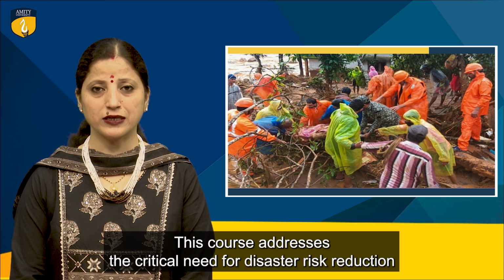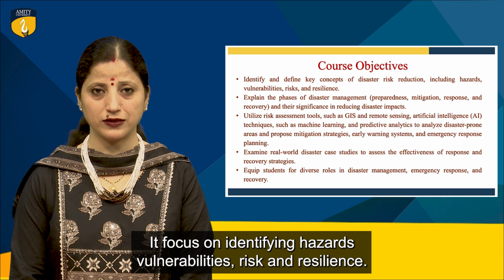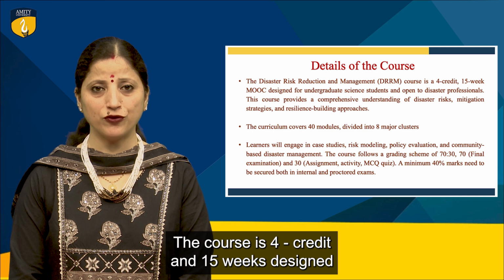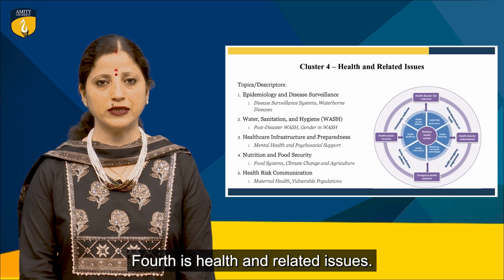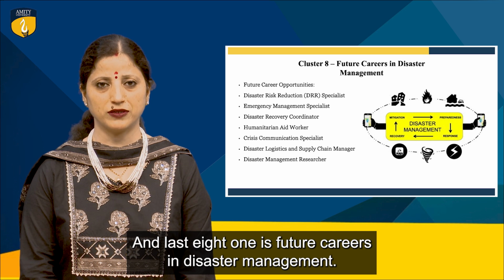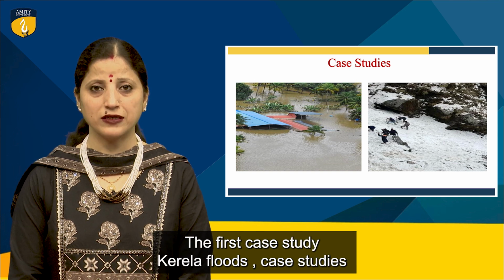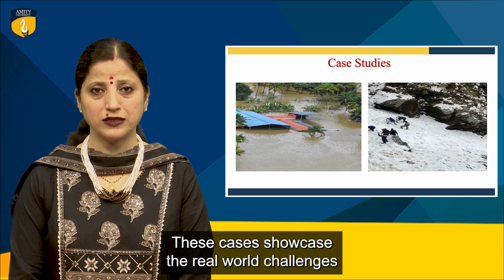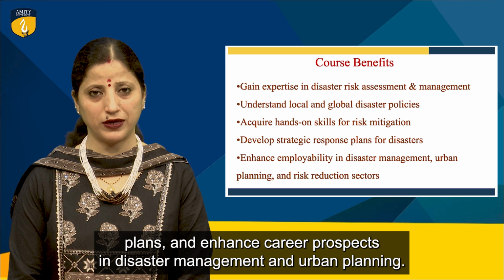MOOC COURSE ON DISASTER RISK REDUCTION AND MANAGEMENT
Welcome to the official MOOC on Disaster Risk Reduction and Management (DRRM) – a comprehensive, self-paced course designed to equip learners with the knowledge and tools needed to effectively reduce disaster risks and enhance community resilience.

🔹 What You’ll Learn:
✔️ Key concepts of disaster risk and vulnerability
✔️ Strategies for preparedness, response, and recovery
✔️ Risk assessment and early warning systems
✔️ The role of governance, policies, and international frameworks
✔️ Community-based disaster risk management